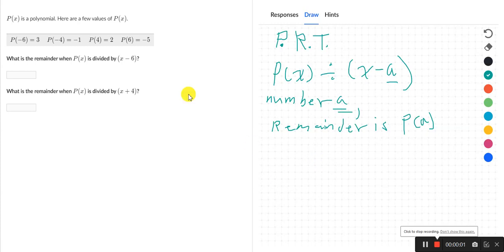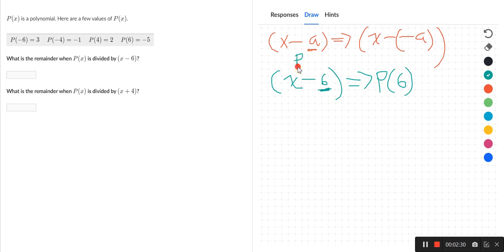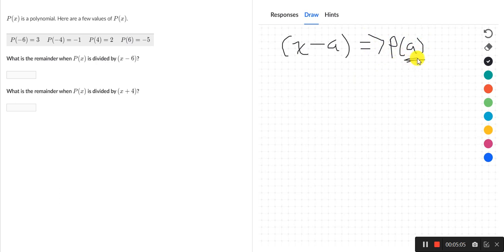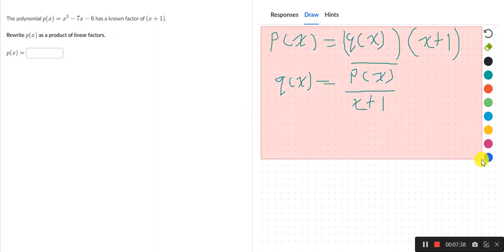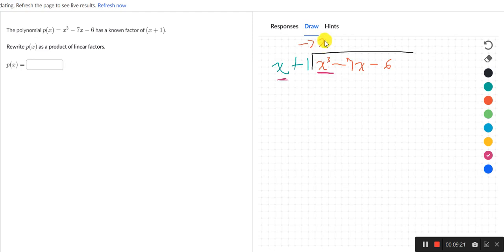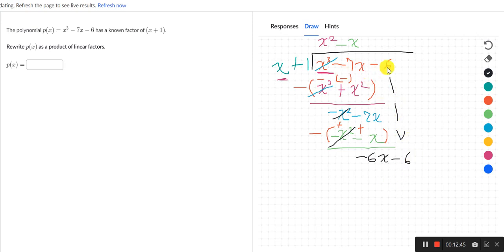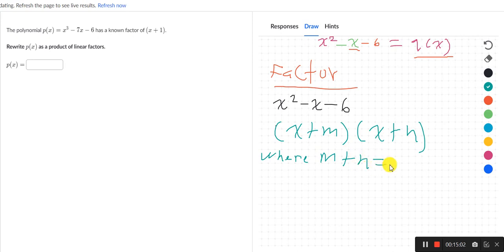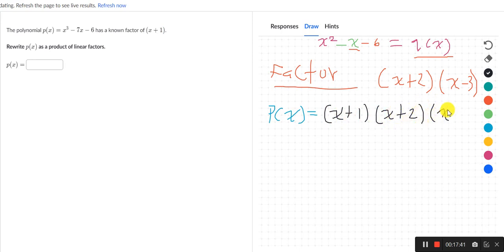Khan Academy - Polynomial Division (Part 1)